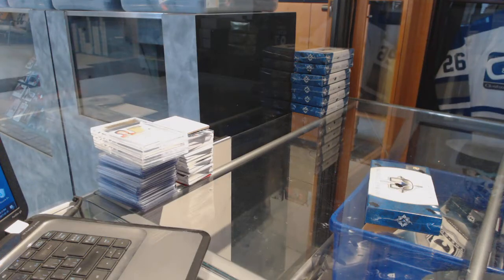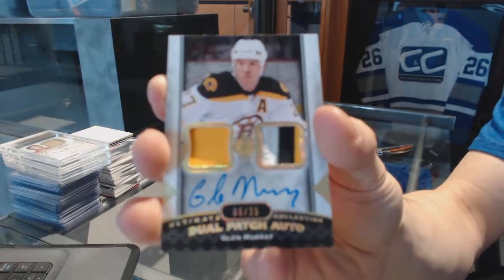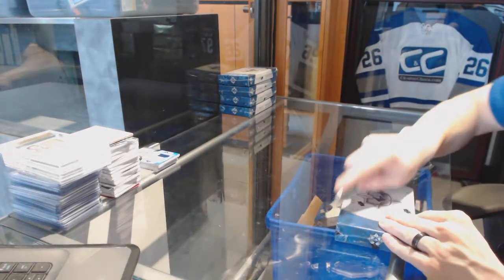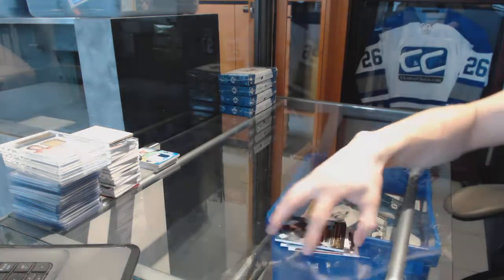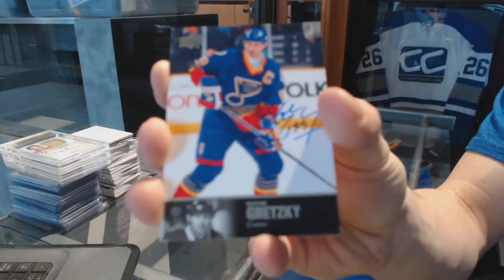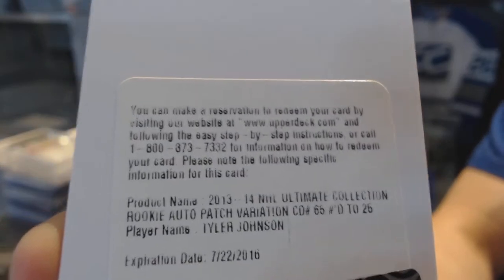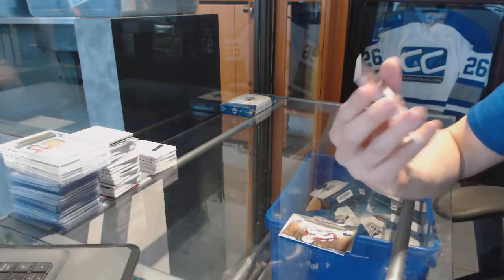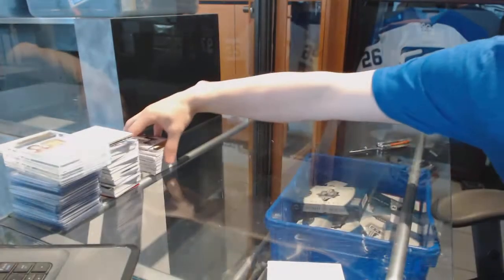13-14 UD Ultimate Hockey 7 Box Break - C&C #7085